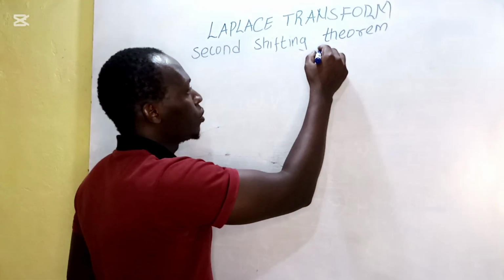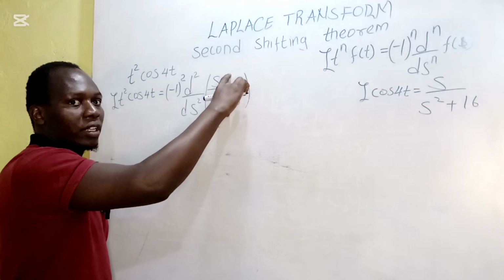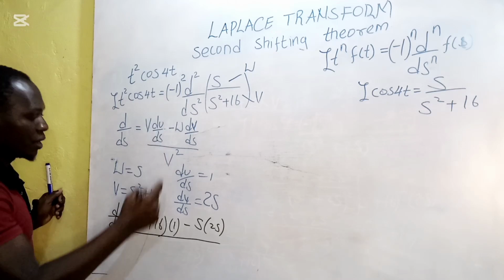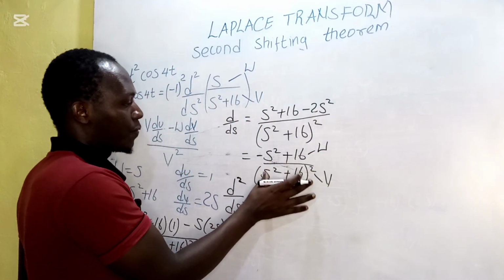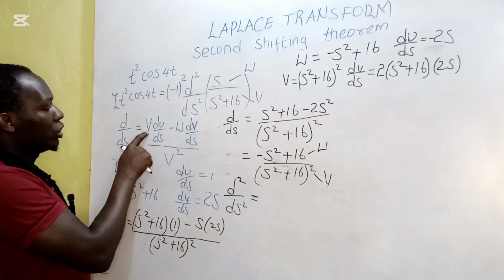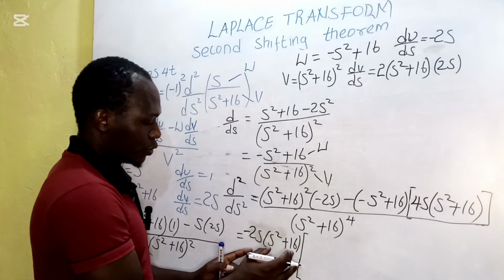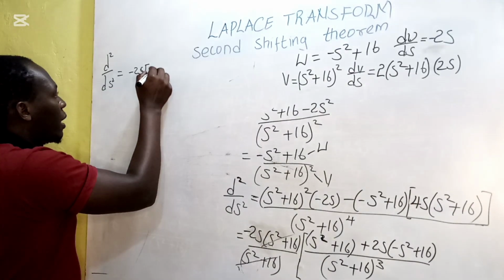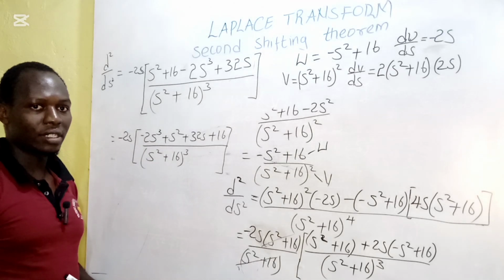SECOND SHIFT THEOREM/LAPLACE TRANSFORM/ ENGINEERING MATHEMATICS ( EXAMPLE 2)